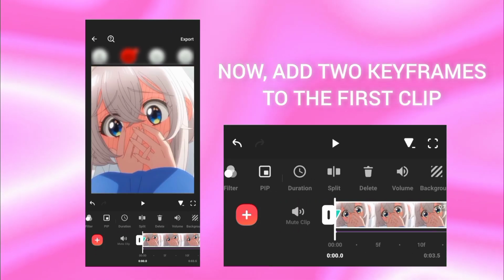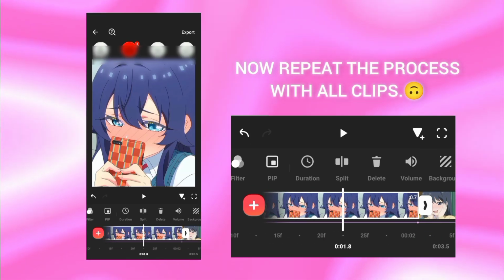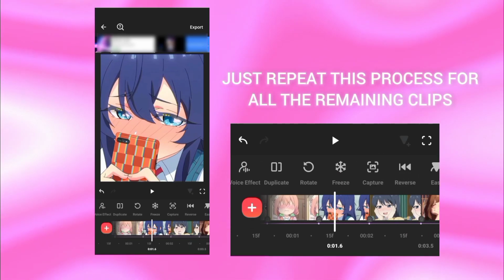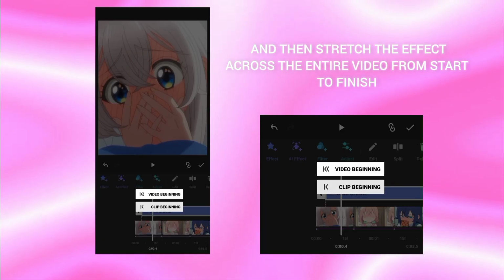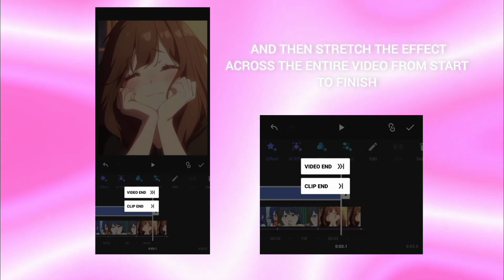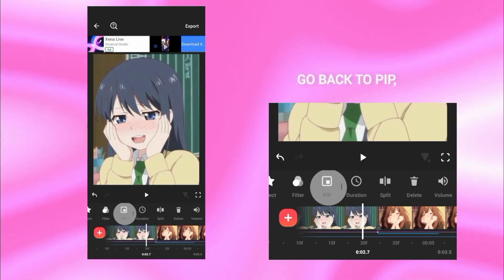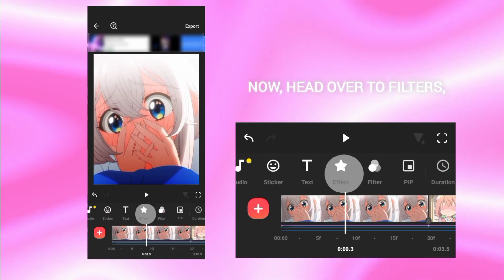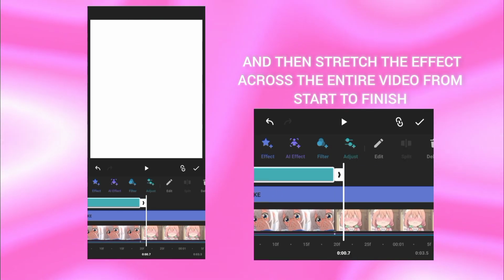Stered love trend edit INSHOT tutorial *Without pro features*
Hey guys! In this video, I will show you how to make a Stereo Love edit tutorial using InShot. This is a step-by-step mobile video editing tutorial where you will learn how to sync your clips perfectly with the Stereo Love background music, add smooth overlays, and create viral TikTok/YouTube Shorts edits.